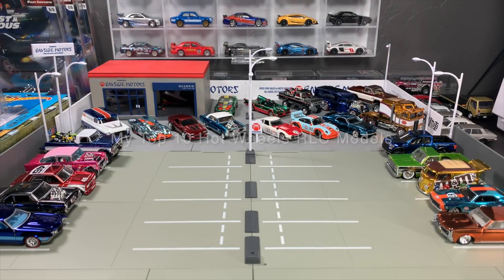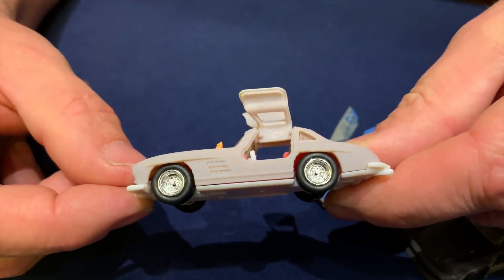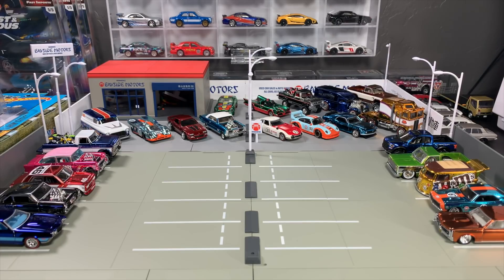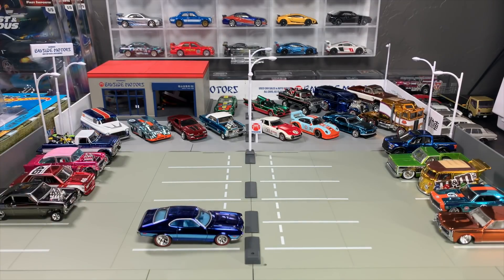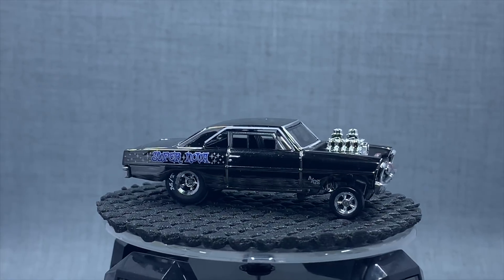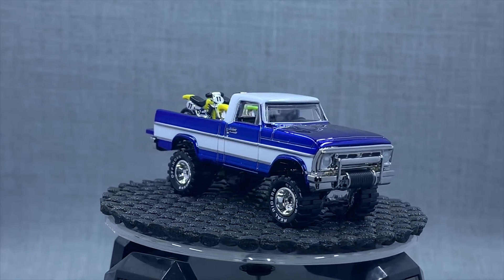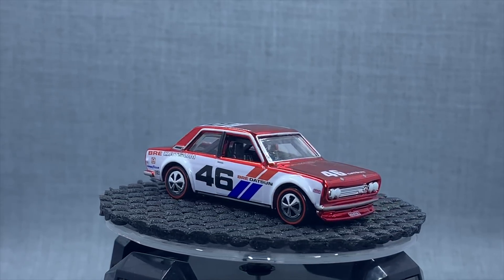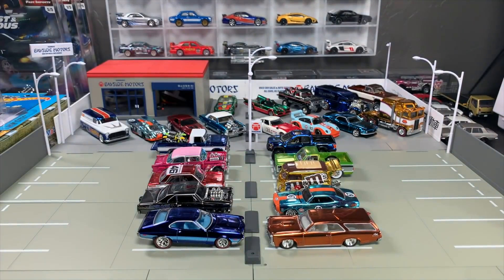Lamley Showcase: The Top 10 Best Hot Wheels RLC Models Ever Made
To celebrate - and to preview what to expect - here are my Top 10 RLC Models released so far.  Enjoy!